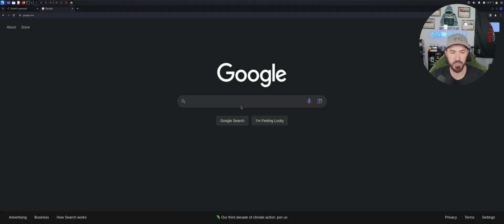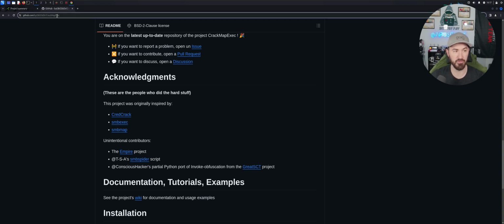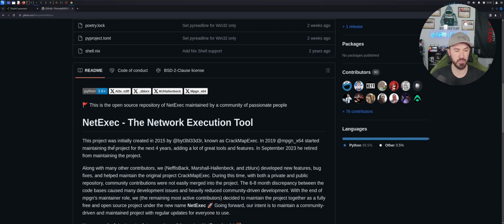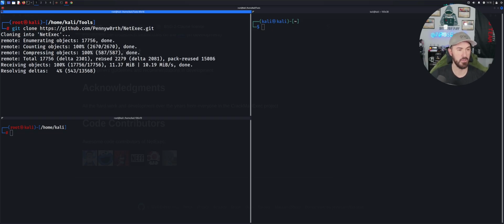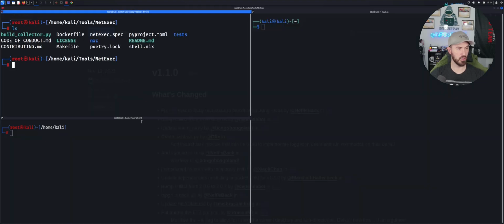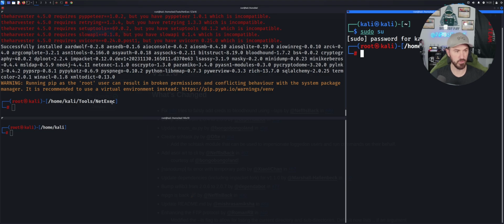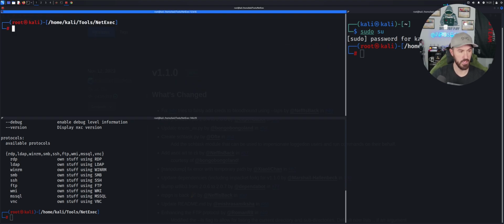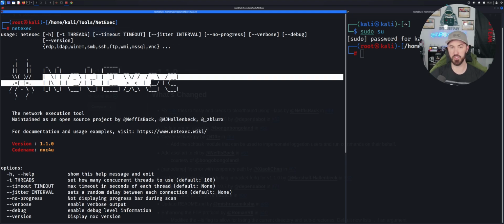How To Install NetExec In Kali Linux 2024 | Bye Bye CrackMapExec ☹️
Stay Protected online with NordVPN:
Nord Links

📱Social Media📱